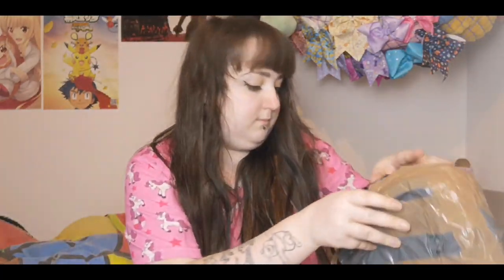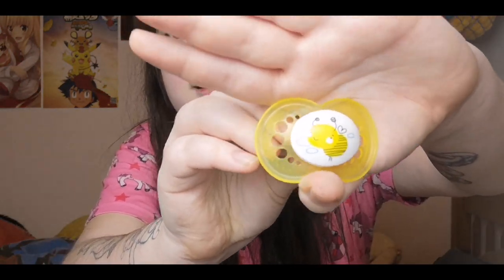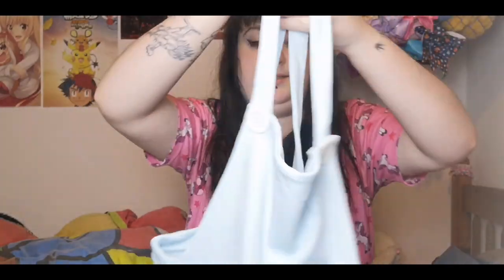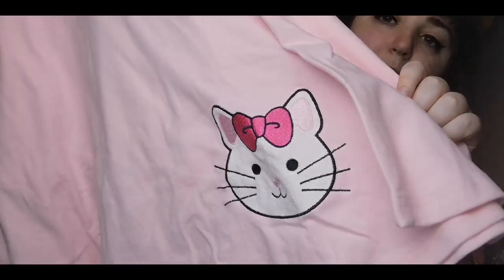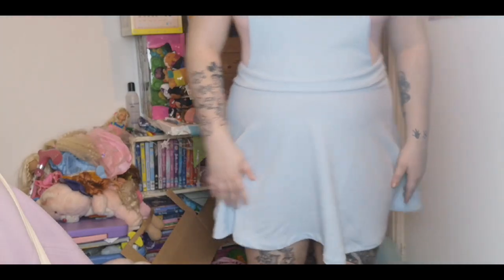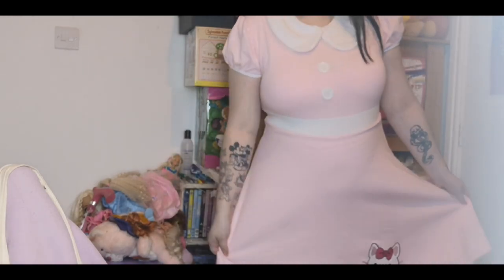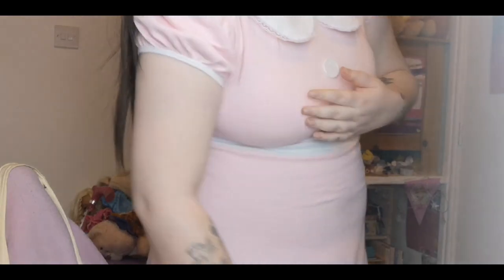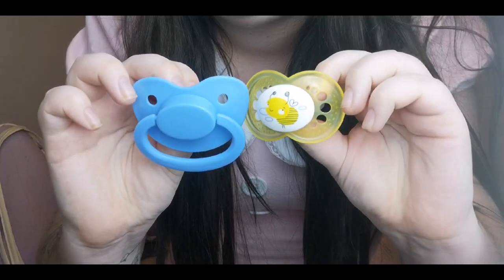DDLG ABDL - InnocentDreams haul and review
If you can, please change the video settings to 1080P for a higher quality video!

LINKS:

BIB is out of stock, sorry!